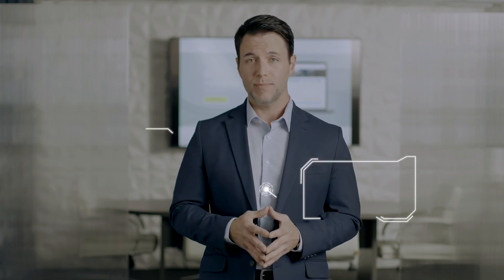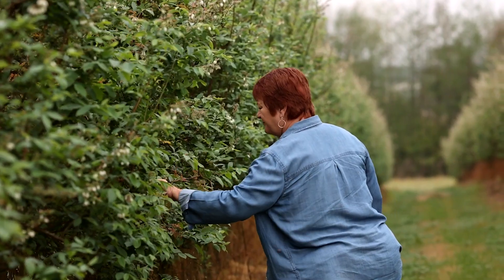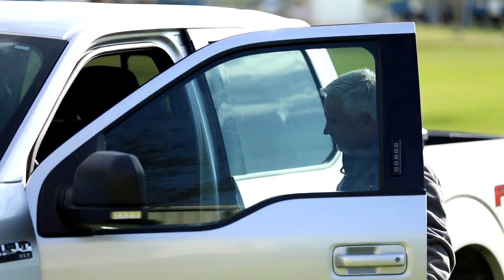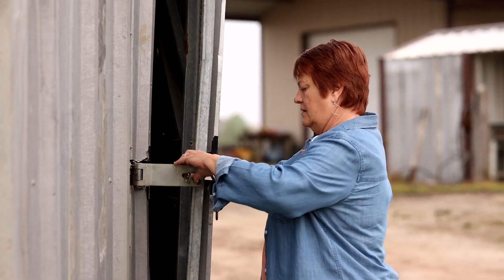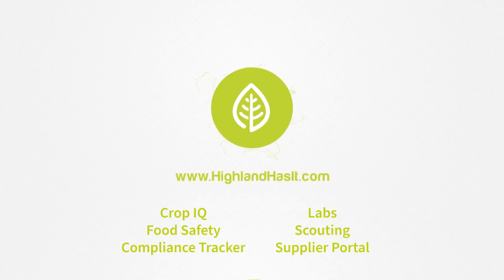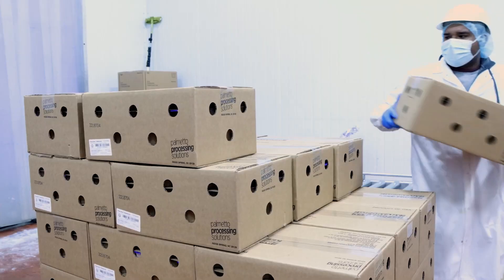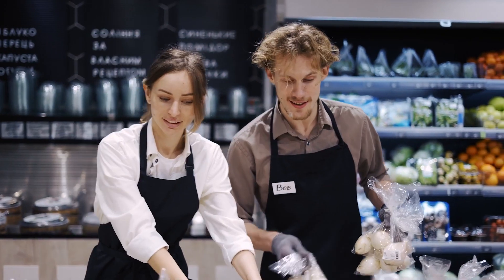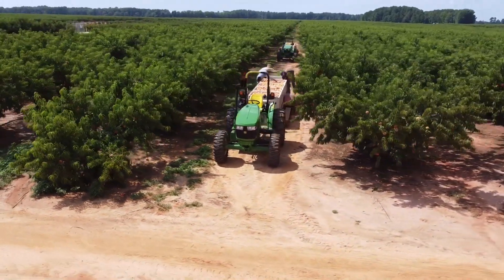Welcome to Highland Hub™ (1 min version)